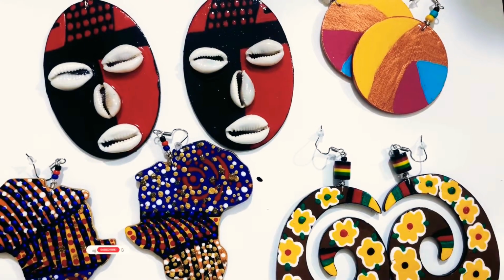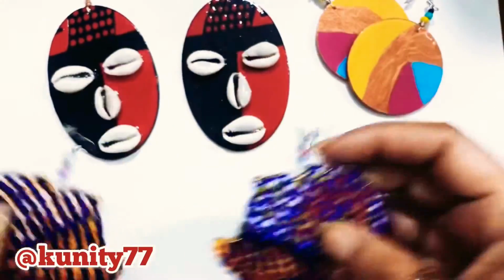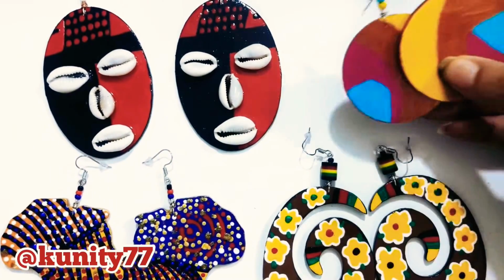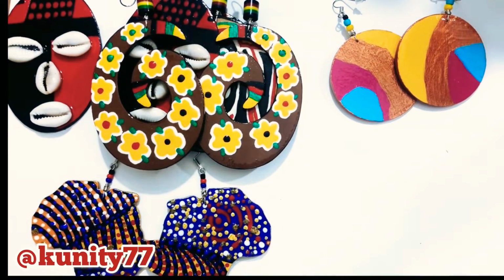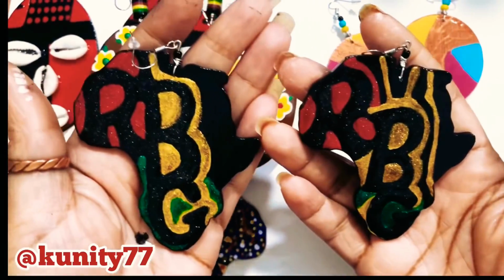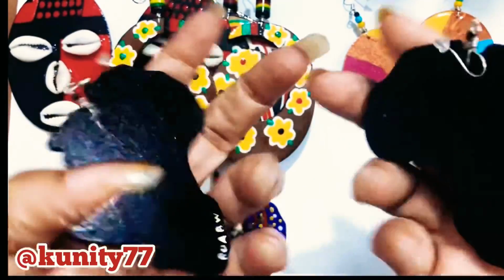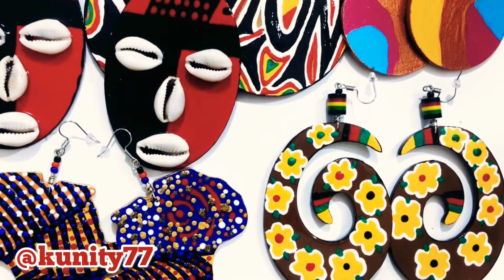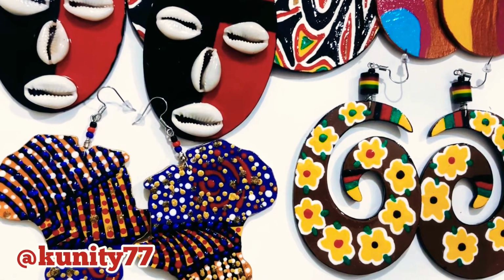A Queen’s Order (Canada, Maryland) Afrocentric Wearable Indigenous Earrings (Cut the brown leaf off)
Thumbs up 👍 if you would like to see more videos like this✨

Orishas Goddesses and Voodoo Queens Book

Read books with me❤️

Read Warrior Goddess Training Book & Workbook

⬇️BUY MY DESIGNS HAND PAINTED EARRINGS HERE⬇️
OVER 300 pairs❤️
Boabw by K.Noir Designs

means, I will earn a small fee, if you purchase from the links to Amazon.com
The earnings I make, goes back into my channel.

Triple Thick Gloss
4 ounce
8 ounce
Dura Art Gloss
8 ounce

Acrylics Paints I use❤️
Americana Acrylic Paints

Folk Art Acrylic Paints
Golden Acrylic Paints

Glitter I use

Bead Reamer

Jewelry Tool Set

Wood Shapes
Circles 4in
Circles 2in

Primer for Wood

Craft Drills (UBS)
Tackle life Rotary Tool kit
DACO Detail Paint Brush Set, 7pcs

Stylus Tracing Tool

Resin Heat gun

( if you don't want to donate money you can surely donate food, etc...)
It will ship directly to me.. 🦋❤️🌻